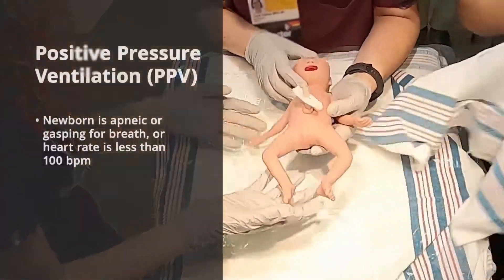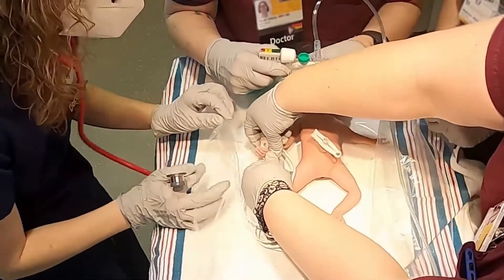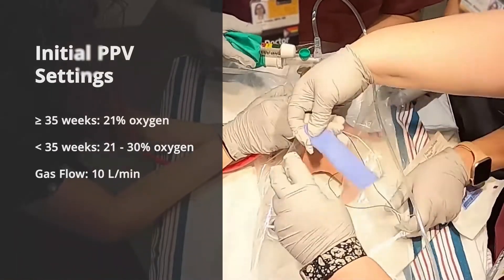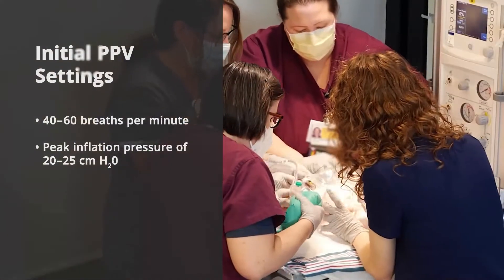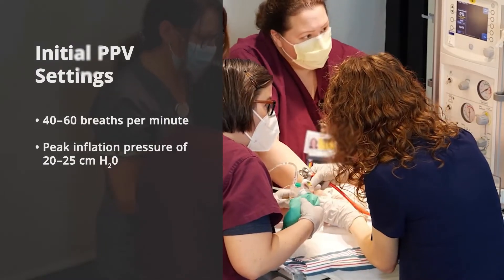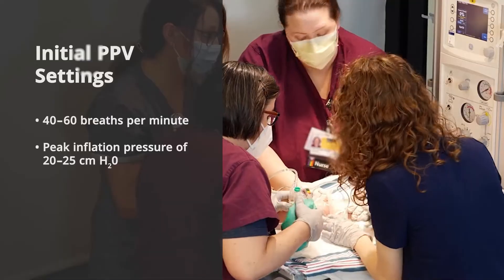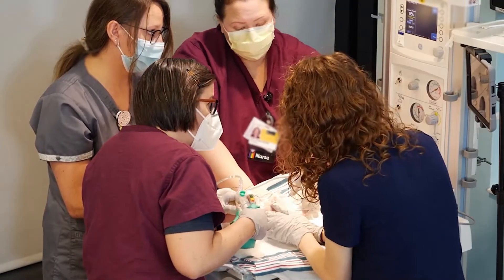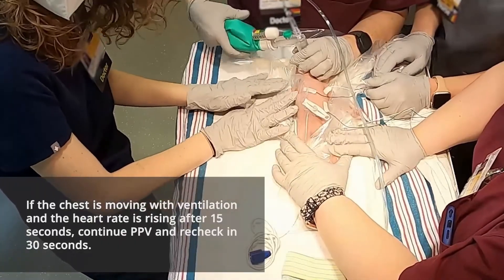Delivering Effective PPV for Neonatal Resuscitation | NRP Mastery for Nurses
Learn essential techniques to provide effective neonatal positive pressure ventilation. Study for your Neonatal Resuscitation Program® (NRP®) certification with NRP Mastery